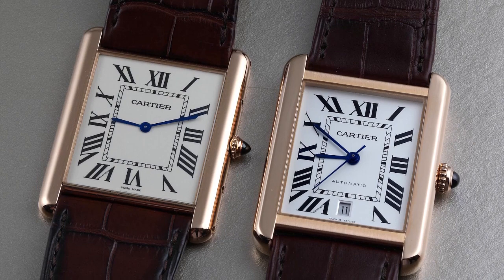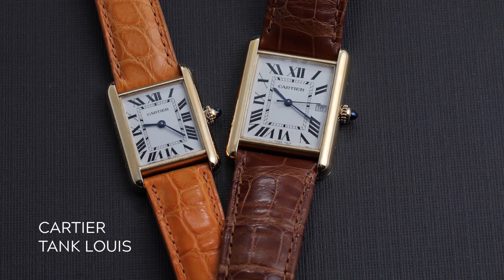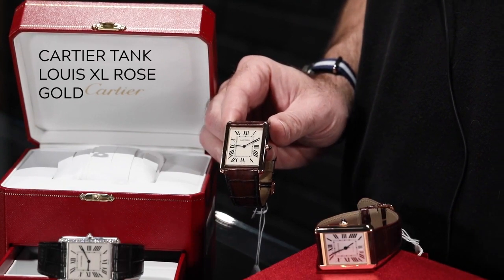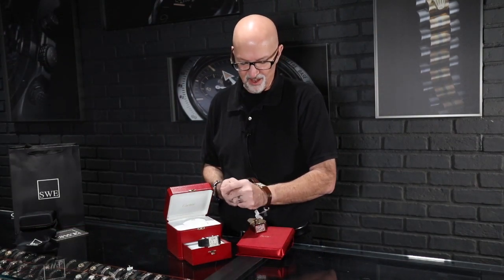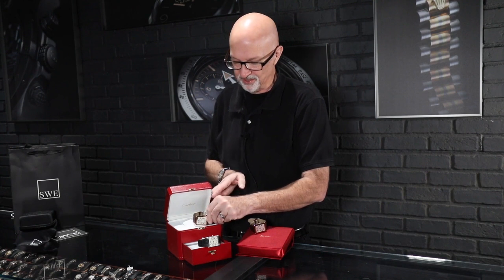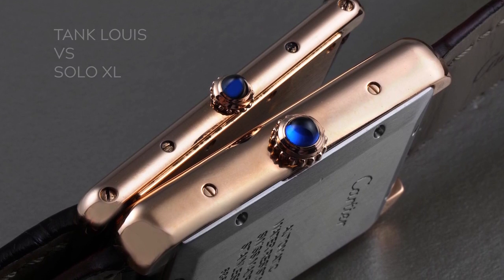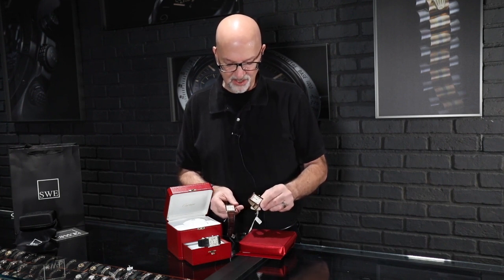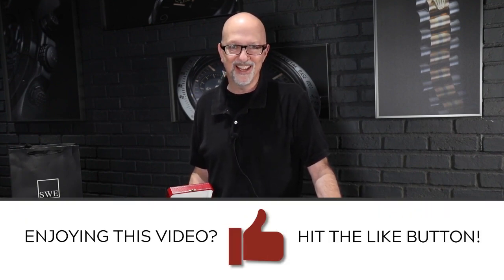Cartier Tank Louis XL and Tank Solo XL Watch Review | SwissWatchExpo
The timeless Cartier Tank Louis is the benchmark for all Cartier Tank models. Its spare elegance and crisp Art Deco design has spawned different Cartier Tank families, but it remains in demand today. In this review, we'll take up the XL size of the Tank Louis, and how it differs from the Tank Solo XL. Learn more about these watches, care of our watch expert Creed.

Featured Watches:
Cartier Tank Louis XL Watch

Transcript:

Fresh from the showcase here at SwissWatchExpo, this morning we are talking about some of the Louis Cartier Tank watches and how that relates to the sizes that have been offered over the years. It really is sort of confusing. The Tank watch goes back a hundred years, you know, back to 1917 when the first one was presented to General Black Jack Pershing, as a thank you gift for keeping France free in World War 1. They've made so many sizes since then. Cartier does tend to respond to the public's tastes, and change things a little bit over and over and over. They've done different sizes, and they've run out of names to call them. So there's so many different models called large or small or extra large or jumbo that it's really difficult to put a pin on exactly what those words mean.

So to make it a little bit more clear, these are some of the biggest ones they've made in the Cartier Tank watch line. The Tank watch is interesting in that it's one of the smaller watches that has continued to stay extremely popular all through the jumbo watch sort of revolution of the last 20 years. It's a true gentlemen size watch. It's the size watch that someone like say Cary Grant or John F. Kennedy wore. In fact, they did wear this watch. Yet for the modern man, you might decide that the current "large" Louis Cartier Tank is the perfect size for you. That one came out in 2017 for the 100th anniversary of the Tank watch. They revamped the sizes once again in 2017. So if you want the current editions, those would be the ones that you're looking for.

The ones right before that were aunched as a water resistant model for the first time. You'll notice that on the case back, you'll see eight screws. That's the big telltale sign that you're looking at that one, and the fact that it says water resistant. But in between those two, this model was made, which is called the XL, and it truly is an extra large one. Generally speaking, the men's Cartier Tank watches are around 25 millimeters wide. This one's about 35. So it's a huge jump compared to the others. The one we have here is an 18 carat rose gold, and it is interesting that it did come out in gold. The original Louis Cartier Tank was in yellow gold of course, but continuing the trend of giving the public what asks for, Cartier did launch this one in rose gold.

One of the things about it, not only is it quite large at roughly 35 by 40 millimeters - 35 wide, 40 high - it's only 5.1 millimeters thick. That is thanks to an ultra thin Piaget movement that's inside. It's a hand wound mechanical. They call it the 430MC when they turned it into a Cartier movement. If you look at a picture of this movement, you'll see the plates have the Cartier double C logo motif engraved all over them. It's a beautiful movement. One of the ways they kept the watch really thin was by not giving you the exhibition case back. You can see it's a solid case back, and this is one of the reasons why they're able to make it as an ultra thin watch. It does come with the 18 karat gold buckle and with the highest quality alligator straps that Cartier makes. These are the ones that are called the bamboo portion, it's the most expensive, exclusive part of the alligator skin. You can see on the wrist, I've got pretty average size wrists, and you can see that it's a good size.

It is not the small Louis Cartier Tank that is most of the rest of the line. So if you're looking for the classic Louis Cartier shape, but you like a bigger watch, this one is not only quite large, but because it's so thin, it would fit great under a shirt sleeve. It does have some of the hallmarks of the Louis Cartier Tank watch all intact. It's the grain silver dial, which is a little bit off-white. It's one of the standards for the Louis Cartier tank.